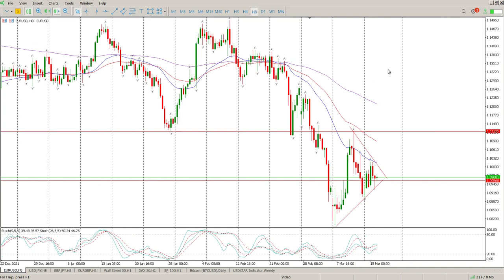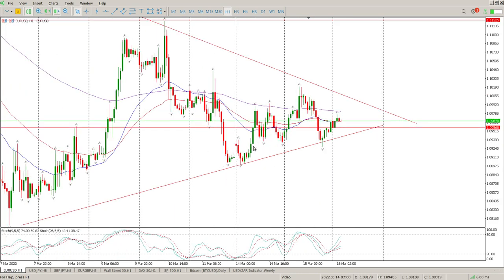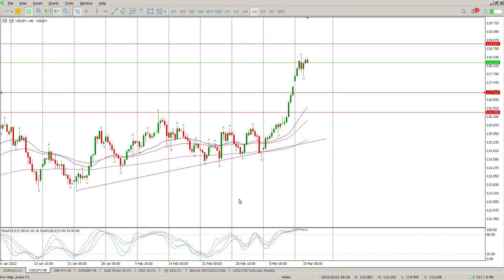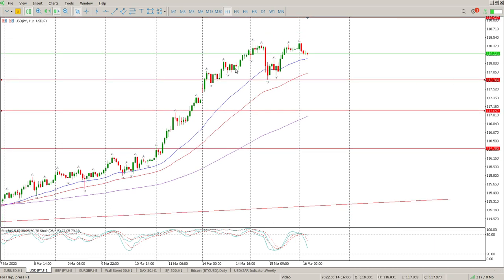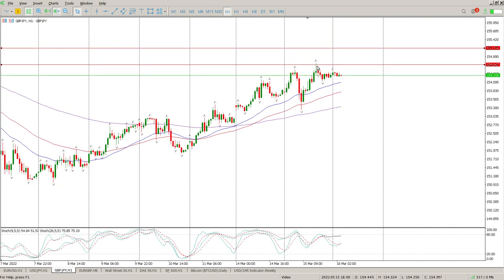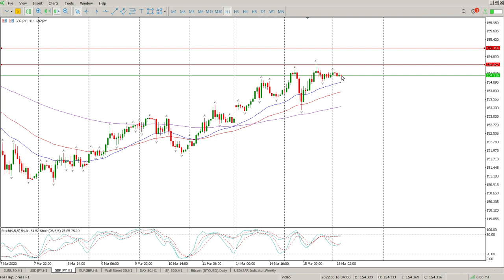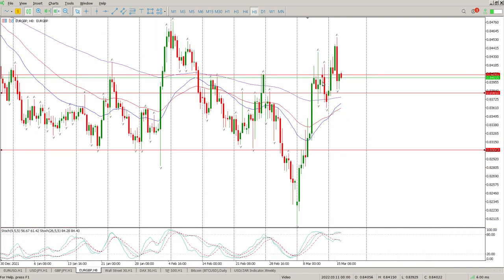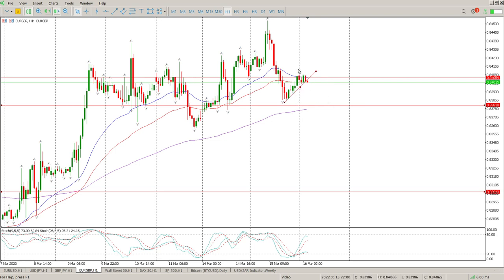EUR/USD Forex Today 16 March 2022 Technical Analysis. Daily market analysis